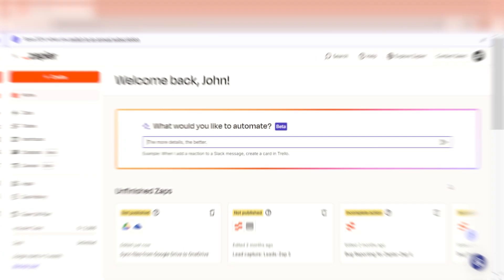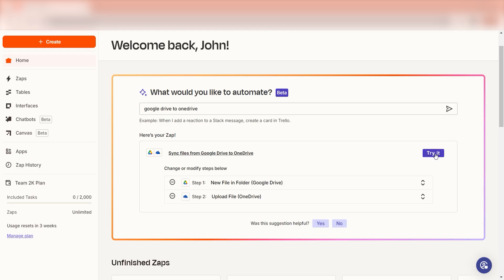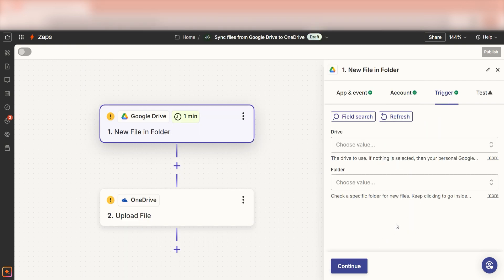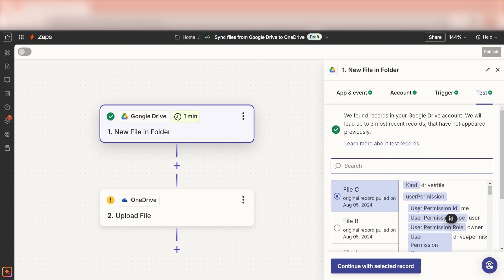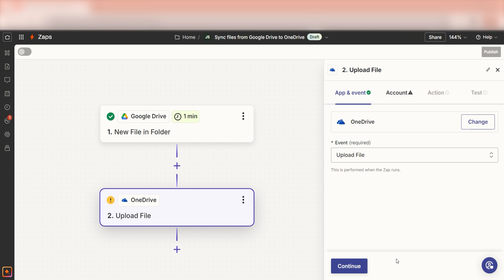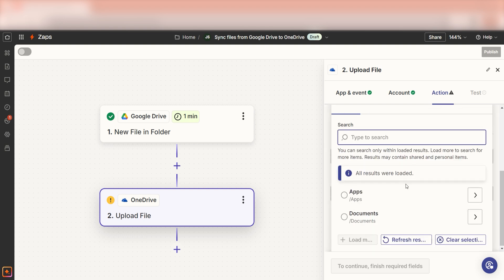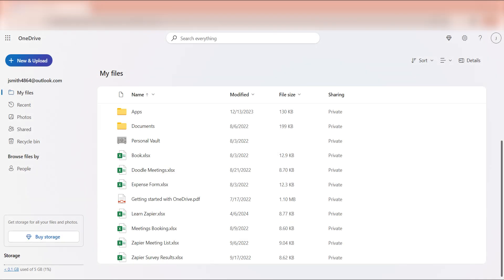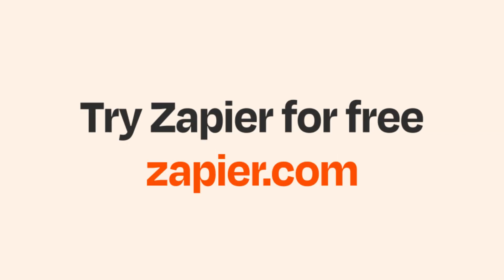Easily Connect Google Drive to OneDrive with this Integration Tutorial!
Easily connect Google Drive to OneDrive with this Zapier integration tutorial! Are you tired of wasting time uploading files? Learn how to sync Google Drive and OneDrive using Zapier in this tutorial. By connecting these two popular cloud storage platforms, you'll save valuable time and streamline your file management process. Stop manually transferring files and take advantage of automation with this simple guide. Taylor Bernstein shows how to do it automatically using Zapier!